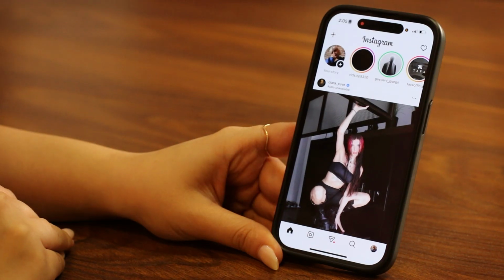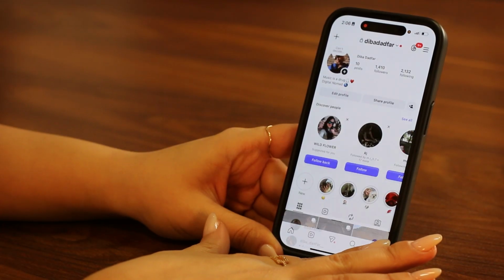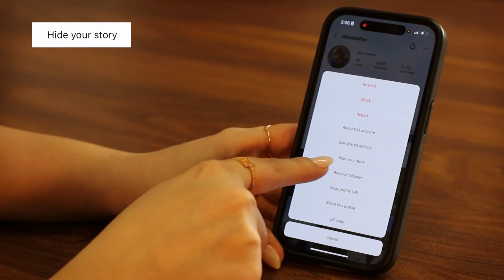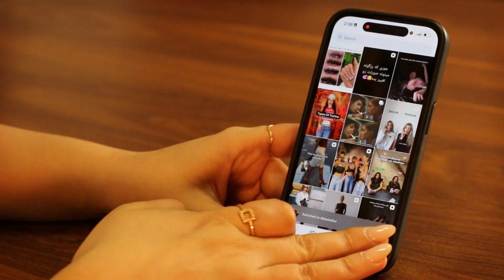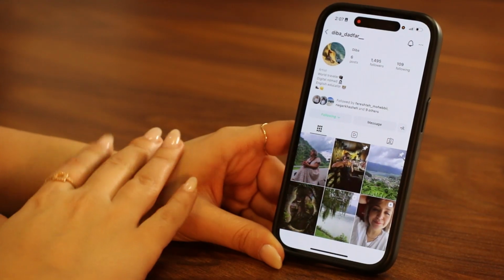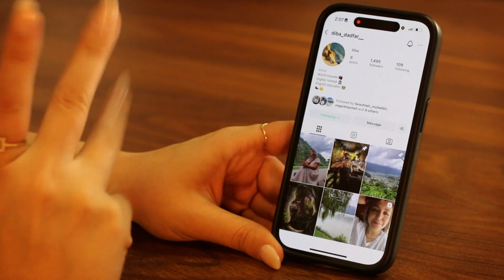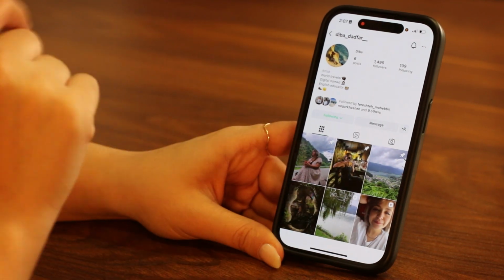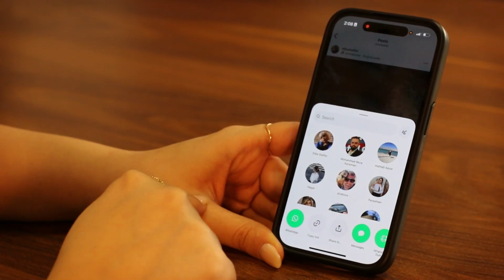How To Find Out If Someone Blocked You On Instagram Story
Want to find out if someone blocked you from their Instagram Story? 👀

Can't see someone's Instagram Story and wondering if they hid it from you? In this video, I'll show you how to check if someone blocked you from viewing their Instagram Story and explain the signs to look for.

In this video:
✔ How to know if someone hid their Story from you
✔ Signs someone restricted your Story access
✔ Instagram Story privacy settings explained
✔ Step-by-step guide to check Story visibility